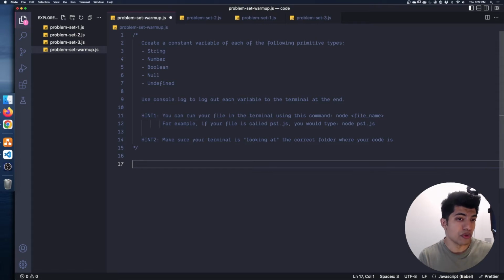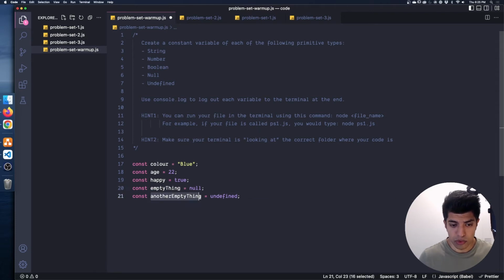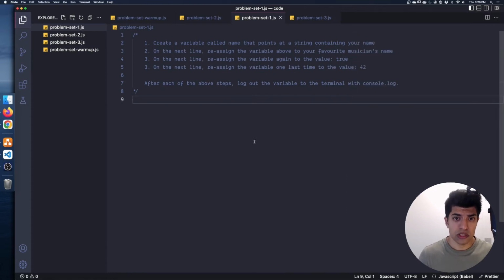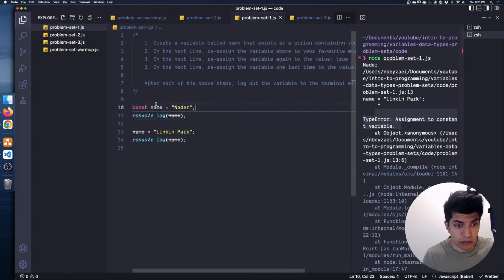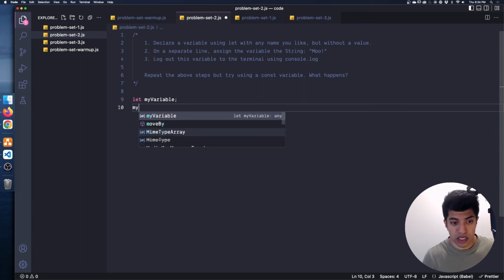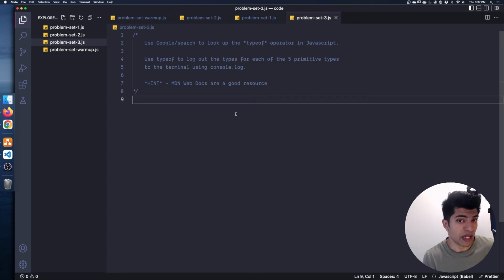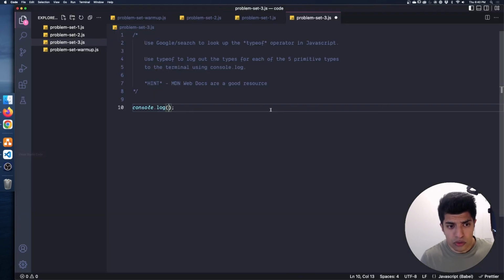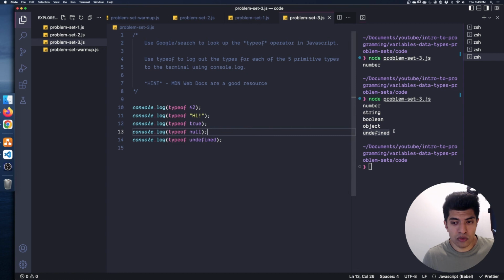Exercises: Variables and Primitive Types - Javascript In Depth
Let's go through some extra exercises to practice and test your knowledge of how const and let variables work with primitive types in Javascript.

Chapters:
00:00 Introduction
00:19 Warmup Problem Set
06:56 Problem Set 1
11:45 Problem Set 2
15:24 Problem Set 3
22:14 Next Steps